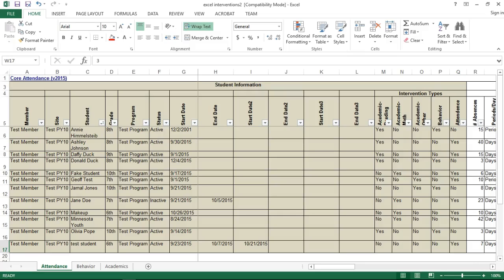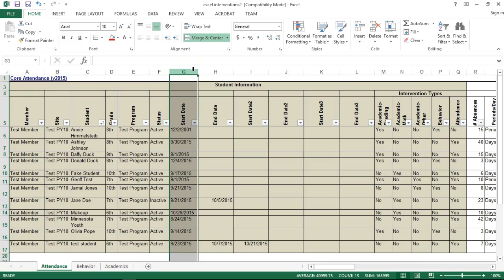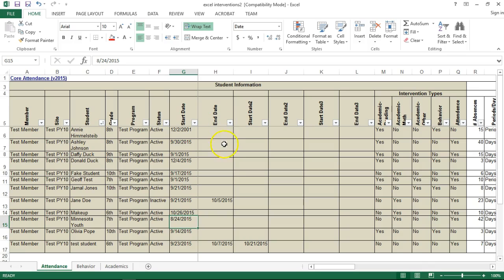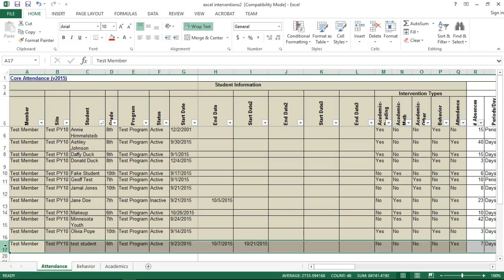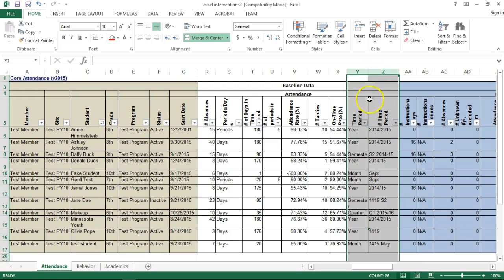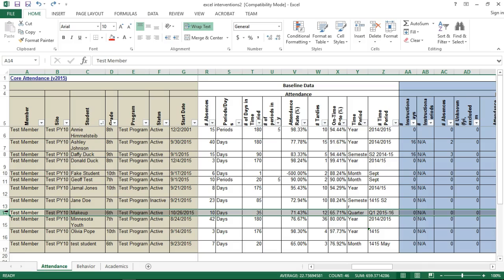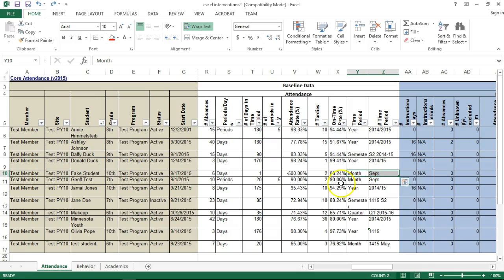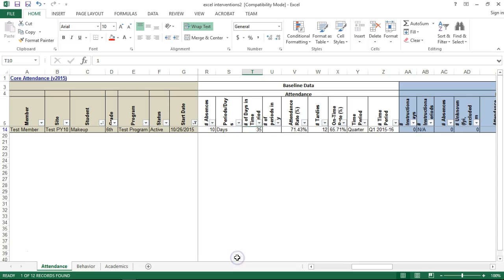Reviewing Baseline Data for Accuracy & Completion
*Change quality to 720p for clear image*

The Minnesota Alliance With Youth is the leading convener, collaborator, and capacity-builder for youth development in Minnesota. We work with and for youth to ensure that all young people have access to fundamental resources proven to ensure that youth succeed — the "Five Promises" — caring adults, safe places, a healthy start, effective education, and opportunities to help others.

MISSION
The Minnesota Alliance With Youth works to ignite the spark in all young people in Minnesota to become actively engaged, develop strong voices and acquire skills needed for success in school, work, and life.

OUR VISION
All young people in Minnesota are highly connected to their communities, have hope for a brighter future and are able to fulfill their dreams.